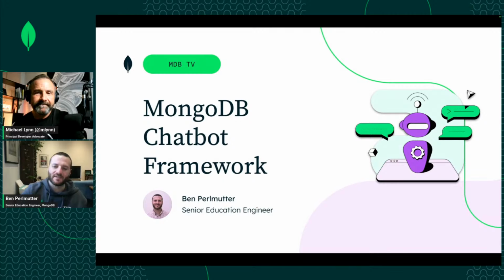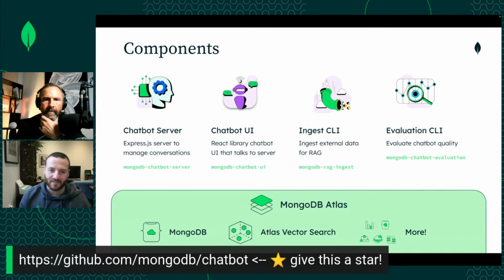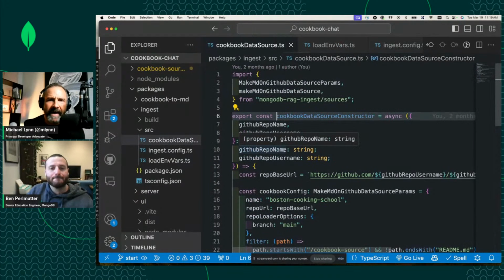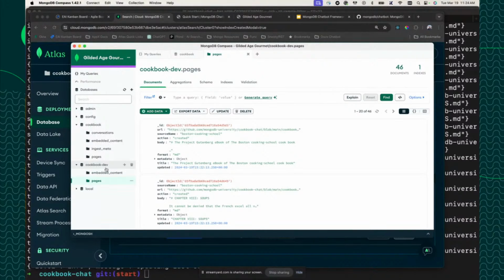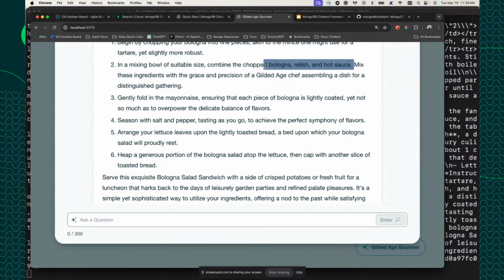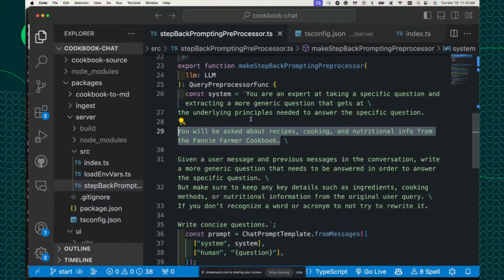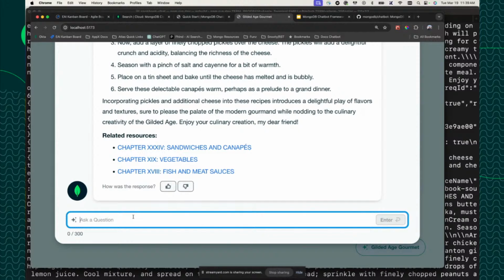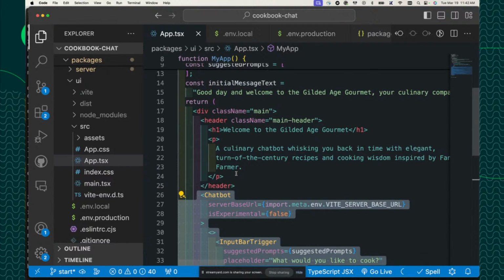The MongoDB AI Chatbot Framework: From Skunkworks to Production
Join us in this fascinating episode as we sit down with Ben, a Senior Education Engineer at MongoDB, to unravel the captivating journey of developing an AI chatbot from the ground up. Beginning as a spark of innovation in an internal hackathon, this project has blossomed into a sophisticated chatbot leveraging the Chat GPT API, launched in September last year. Discover the intricacies behind MongoDB's foray into AI, the birth of the MongoDB Chatbot framework, and how it's paving the way for developers to craft their own AI-powered solutions. Ben and Michael also dive deep into the enhancements of MongoDB's documentation and the creation of a user-friendly interface that aims to elevate the developer experience. Tune in to gain insights into MongoDB's relentless pursuit of innovation and how it's shaping the future of developer tools and AI interactions.